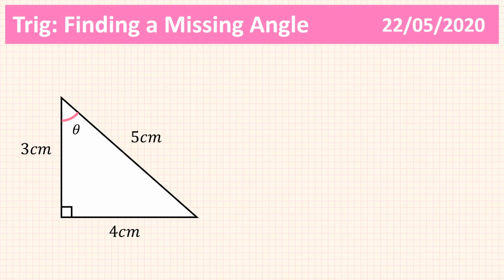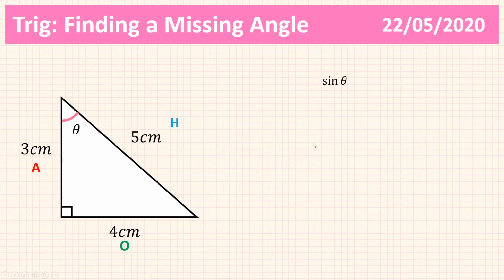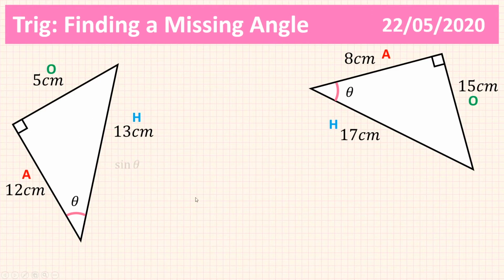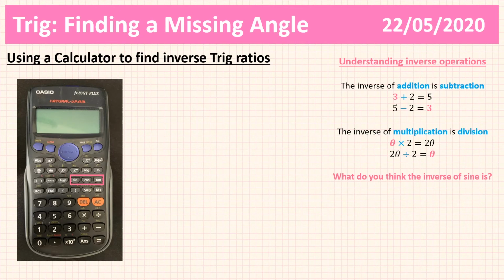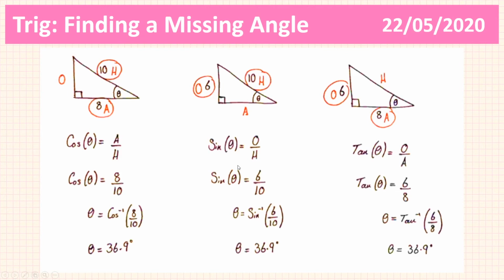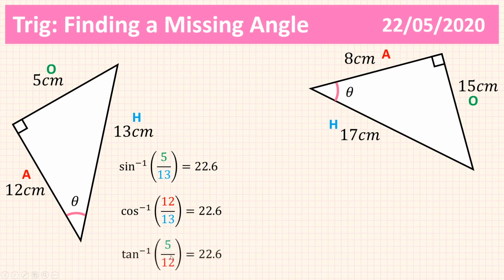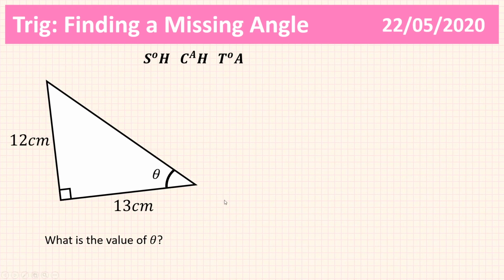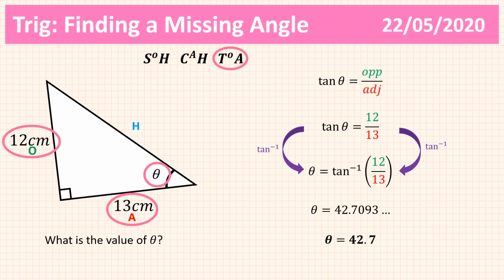Trig: Finding a missing angle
Sixth video in a series on Pythagoras and Trigonometry